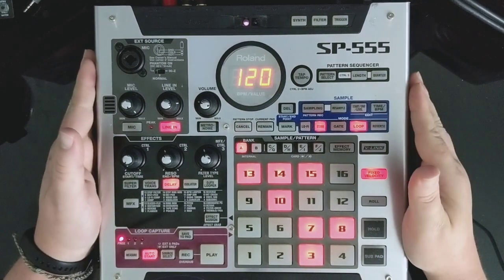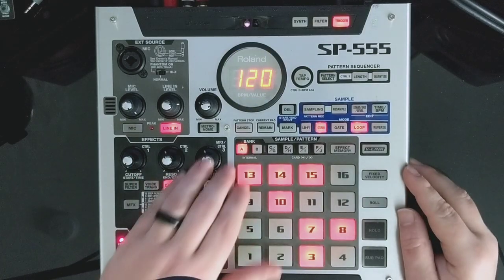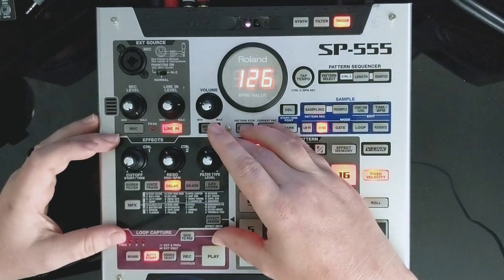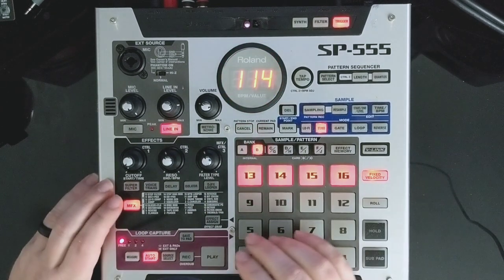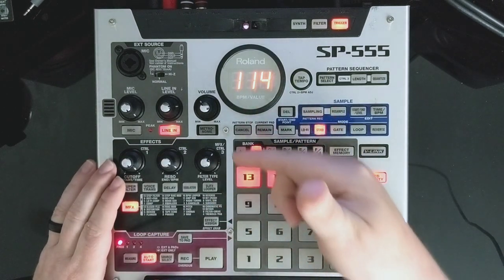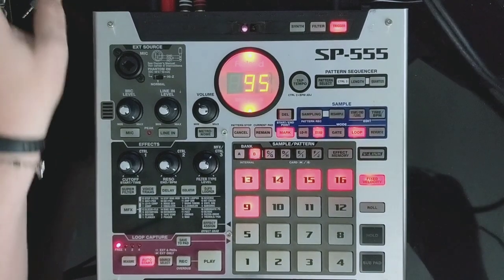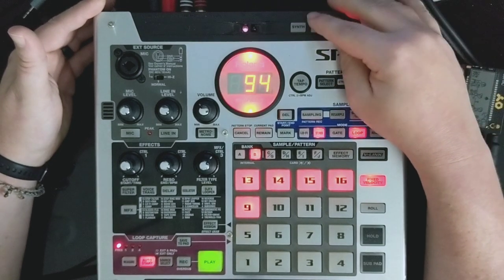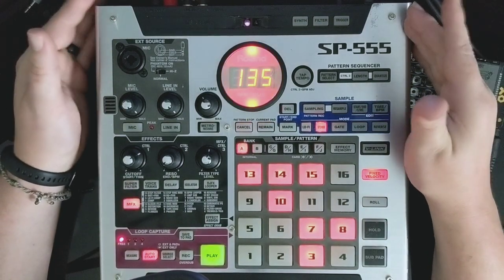New in the Studio - An Introduction to the Roland SP-555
Hello friends. I recently got this Roland SP-555 in the studio so I thought I'd start with a brief overview and highlight some of its unique features.

If you are just here for music and don't care about hearing my dumb mouth talking about dumb stuff, you can skip to 12:10 for some tunes. ;)

And if you are enjoying what I do and feel like supporting me in any way, feel free to check out one of my albums. Available on Bandcamp and other popular streaming services. Cheers.

- Matty G.